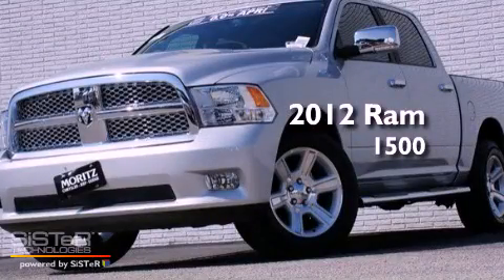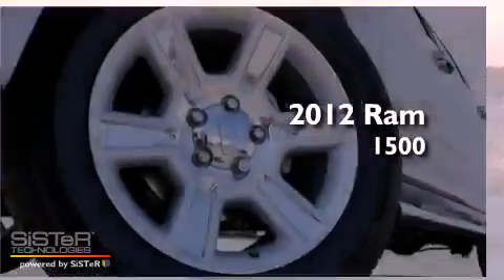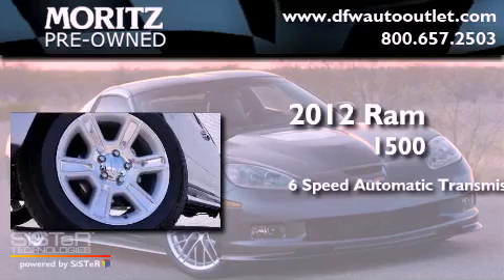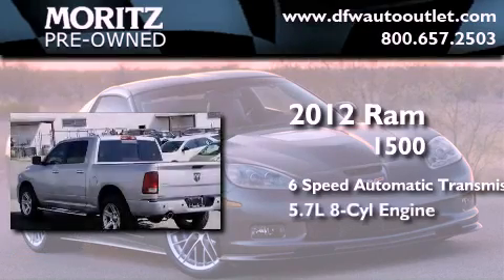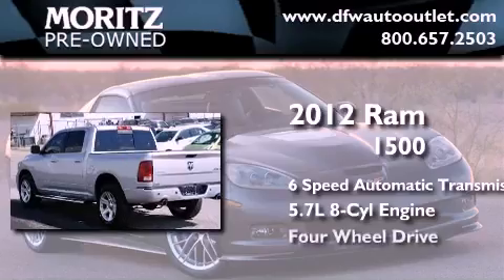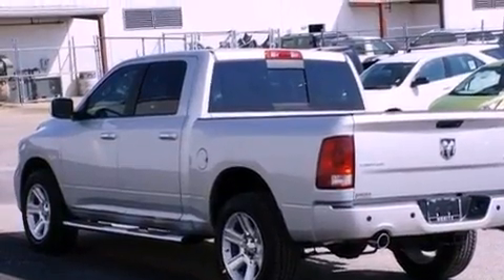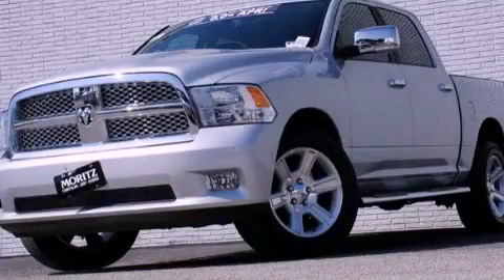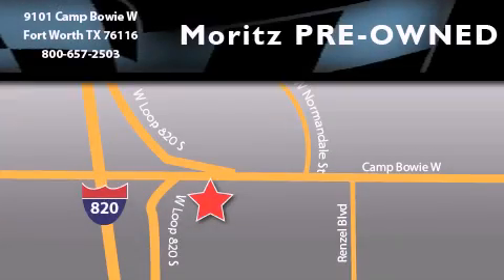2012 Ram 1500 Ft. Worth TX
Year : 2012
 Make : Ram
 Model : 1500
 Engine : Gas V8 5.7L/345
 Trans . : Automatic

 2012 Ram 1500 Ft Worth TX